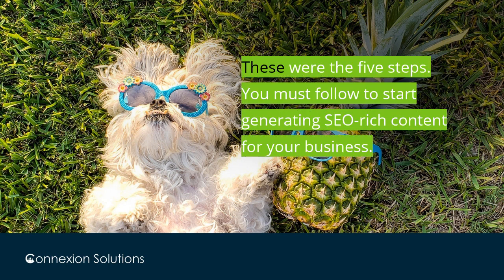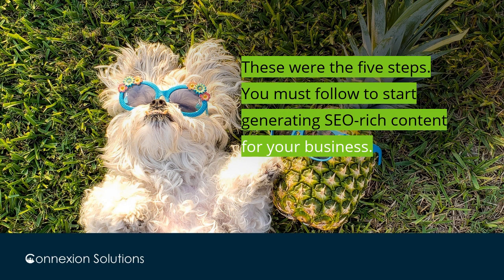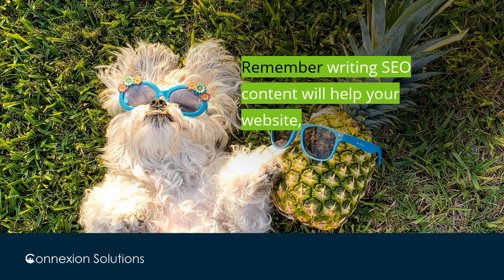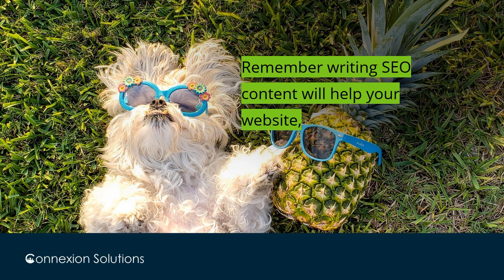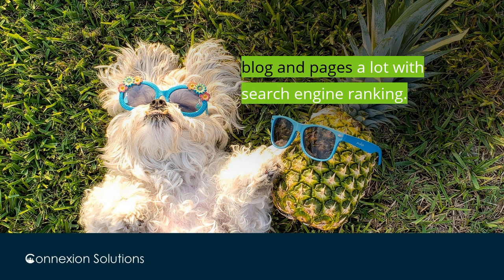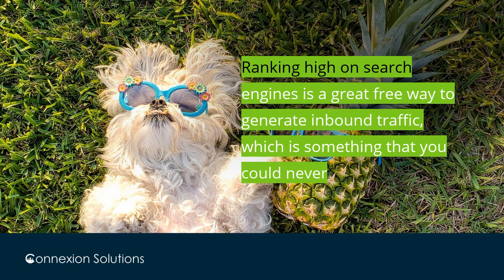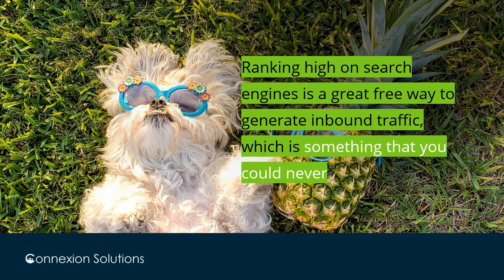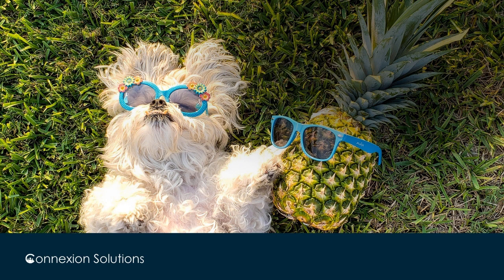Content Marketing: 5 Must Do's For SEO Rich Content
Optimizing Your Website For SEO requires Lots Of SEO Rich Content in order to rank higher on search engines.

Discover what SEO Copywriting is all about, download a free worksheet with tools you can use to generate the best content that will help you rank your website.  Visit our free resource center at:

Want to learn more about how to optimize your business website for search engines and discover more business growth solutions?

Ranking your website higher than the competition on Search Engines is a science and art. Copy is one of the top factors search engines use to rank your website, if you want to rank you need to generate SEO Rich Content.  Copywriting is important for every business, it helps you sell your product and can also help you get new business opportunities from Search Engines.